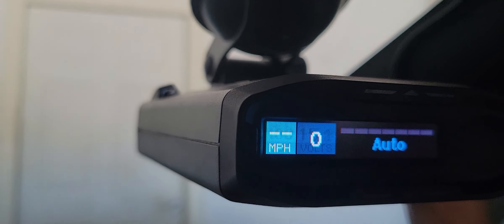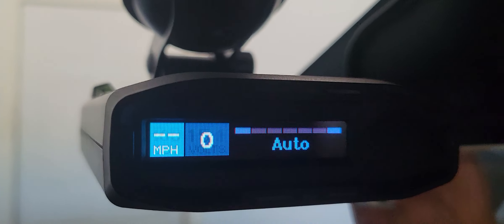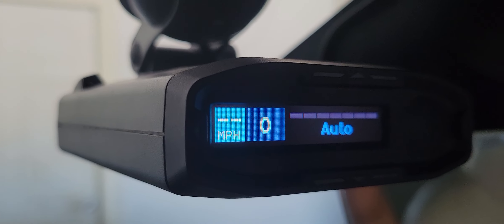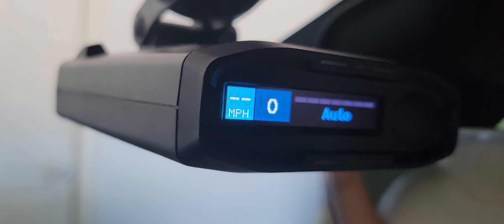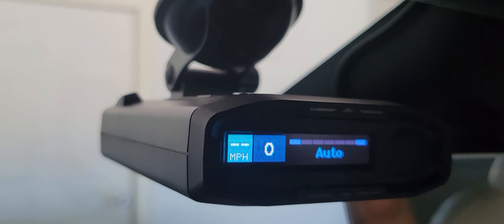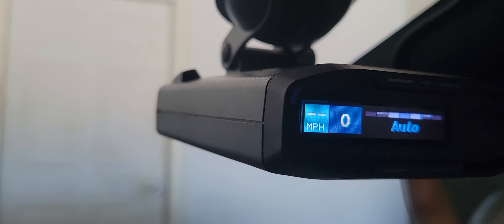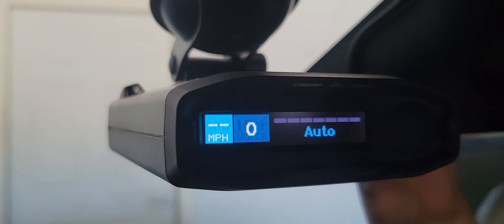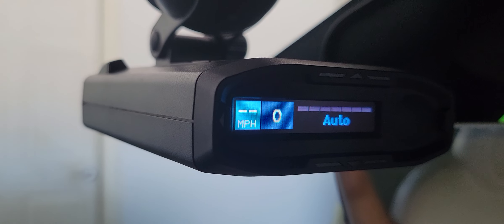Eascort Redline 360c isn't pairing with the phone fix.